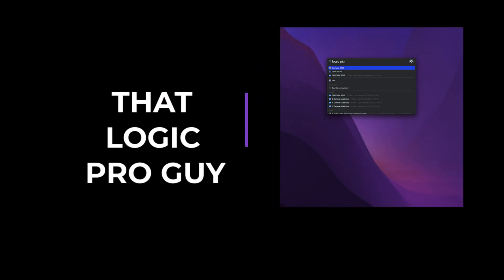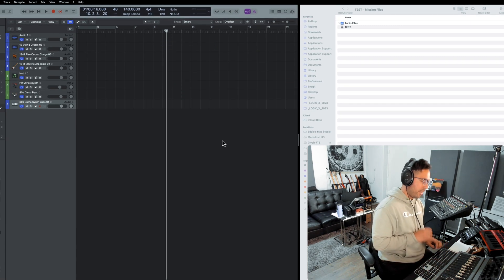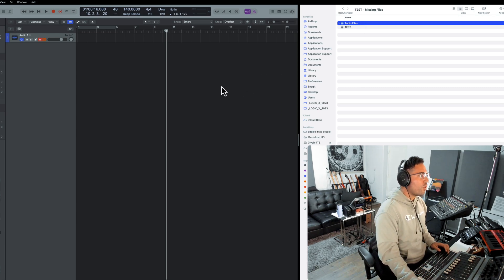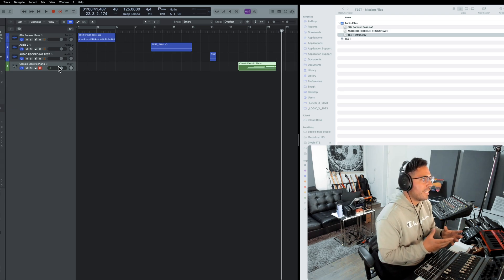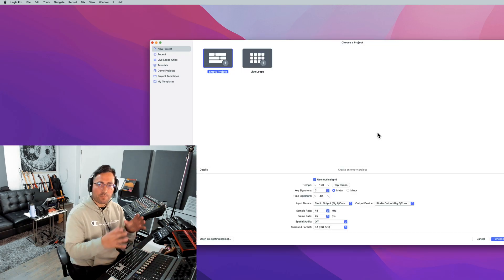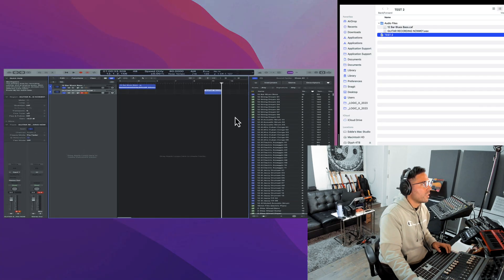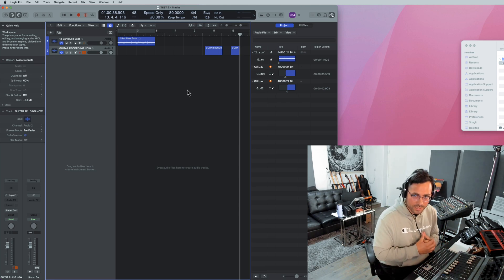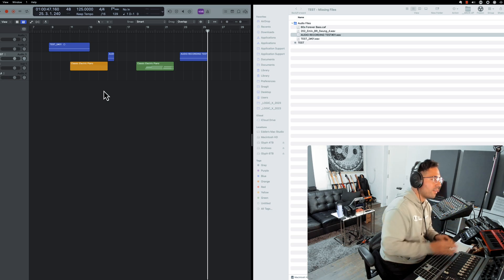Where Are My Logic Pro Files? Audio File Not Found (How to Find Missing Files in Logic Pro)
Did you lose another file? This video will help you understand how the file structure works in Logic Pro and how to potentially recover them. This may or may not save your issue but if you watch the video and study it, I guarantee that this issue will not happen to you again.

MusicTechHelpGuy WILL NOT Show You This!

Extended Training includes step by step instruction on where and how to find these files, screenshots to help you remember file paths, the different types of presets, and a 20 minute supplemental training video to help you get organized and Master Logic Pro.

eddie grey music production logic pro music licensing